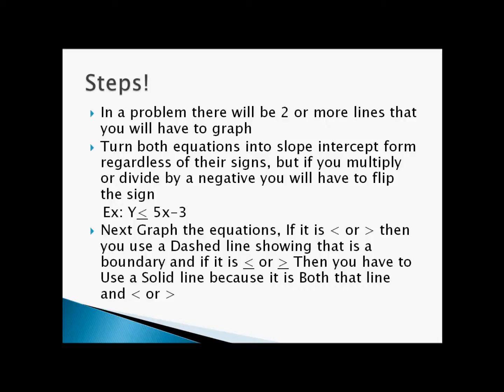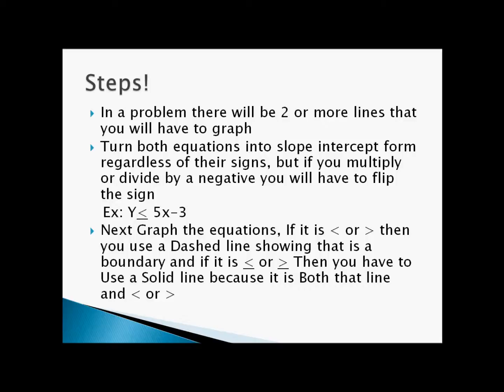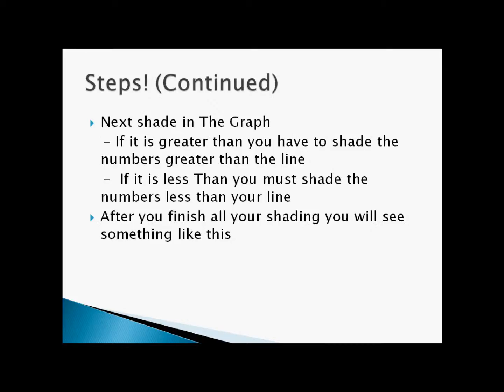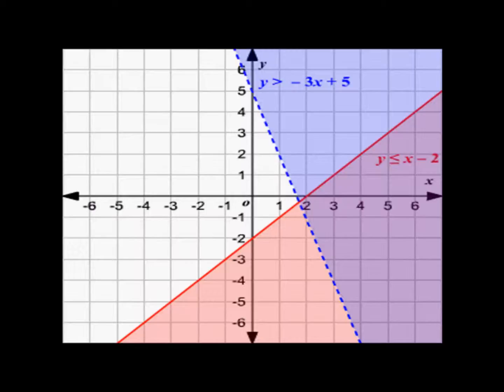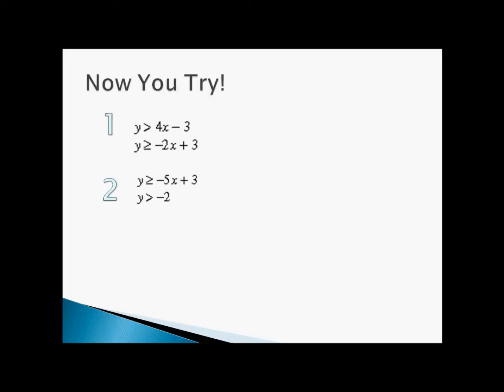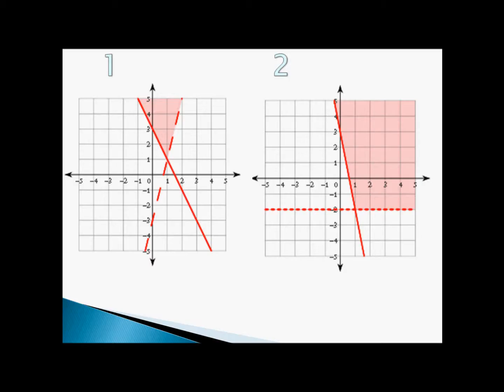Graphing Systems of Linear Inequalities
My math teaching video